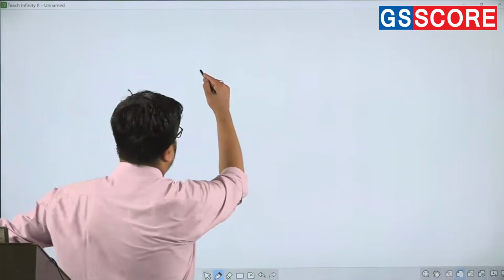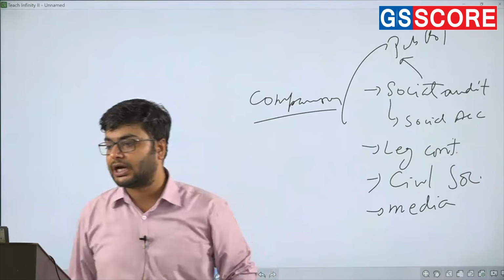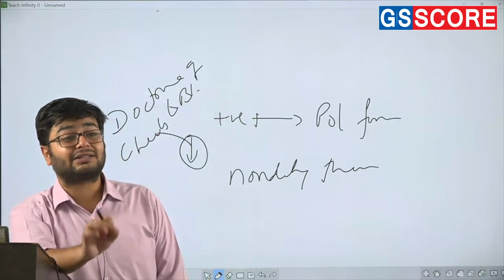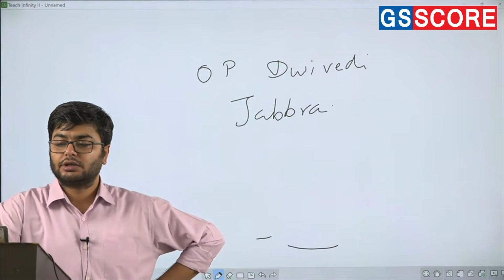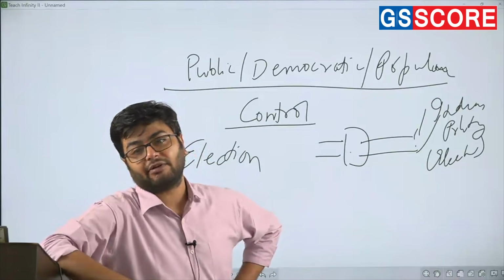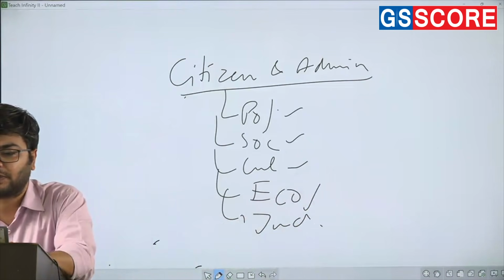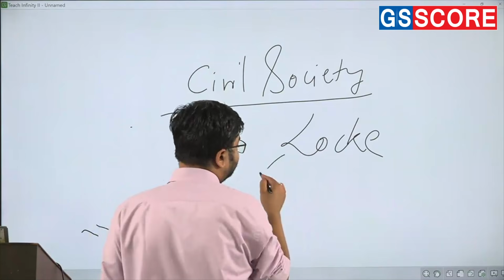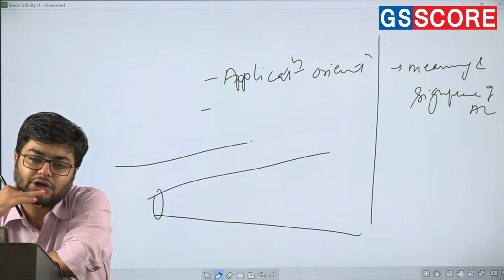Lecture - 12 | Public Administration Free Advance Course by Abhishiekh Saxena Sir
Pub. Ad. Optional Q&A ://iasscore.in/upsc-courses/public-administration-question-answer

Public Administration Toppers

public administration advance study
2nd ARC
ecological approach of public administration
inter linkages of public administration
Financial Management
Budget as a political instrument
Parliamentary control of public expenditure
Role of finance ministry in the monetary and fiscal area
Accounting techniques
politics administration dichotomy